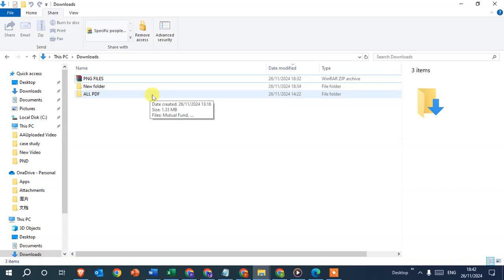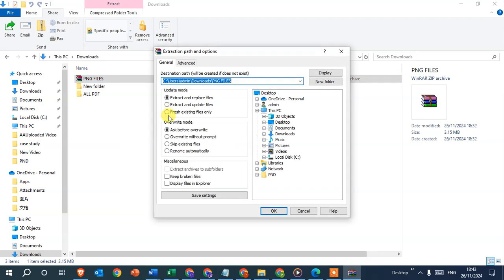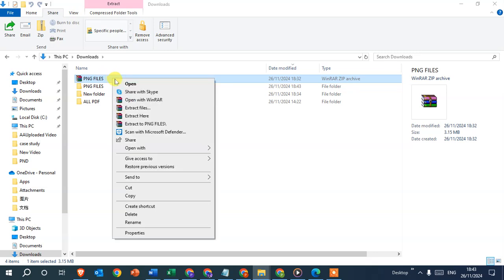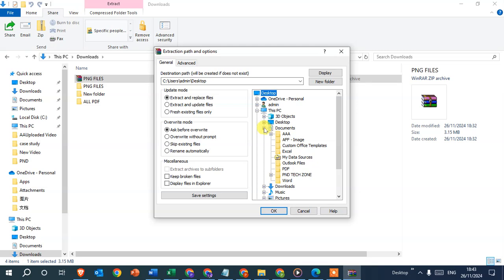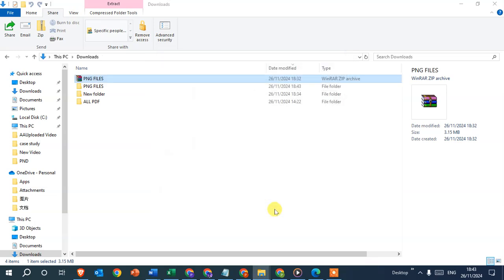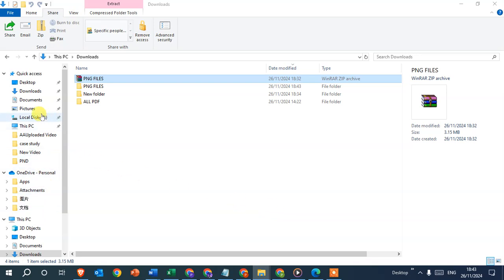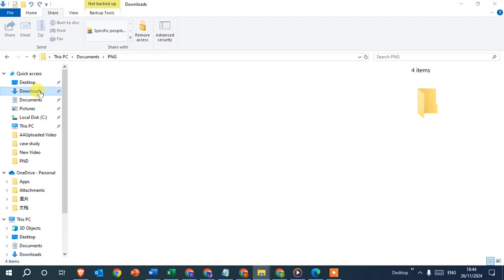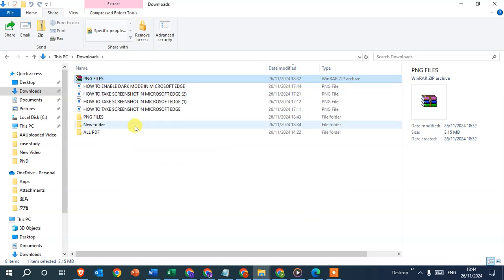How To Unzip Files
In this video, we will show you how to unzip a file using simple steps. Learn how to extract files to the same location or choose a different location by selecting the "Extract Files" option. You can also create a new folder to save your unzipped files, making it easy to stay organized.

We will also demonstrate how to use the "Extract Here" option to instantly unzip files into the current folder. By following these easy methods, you can manage your zipped files efficiently.